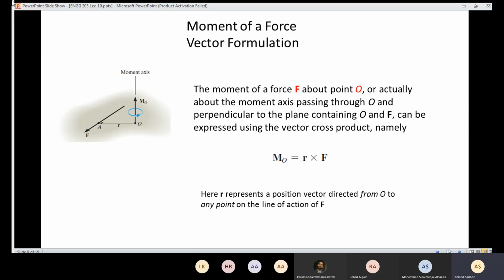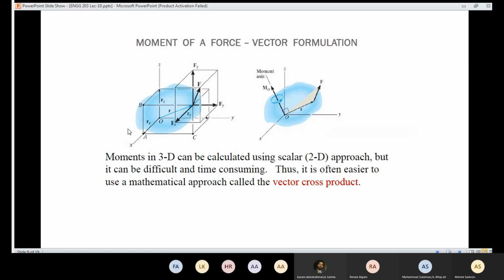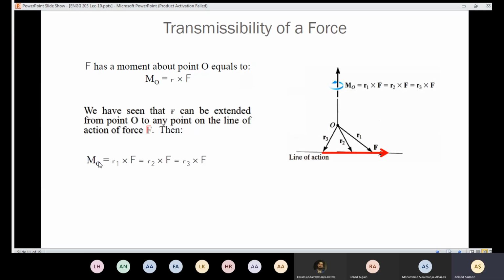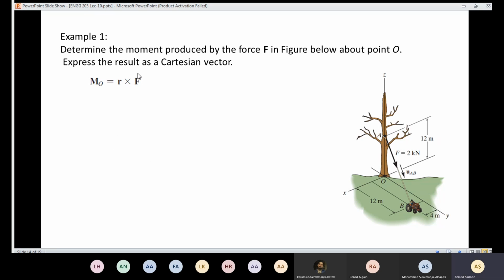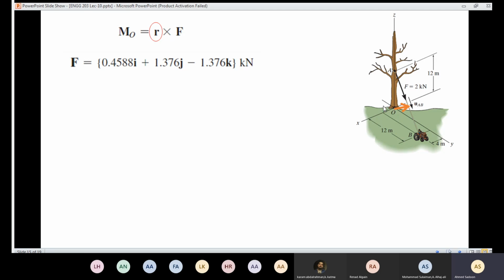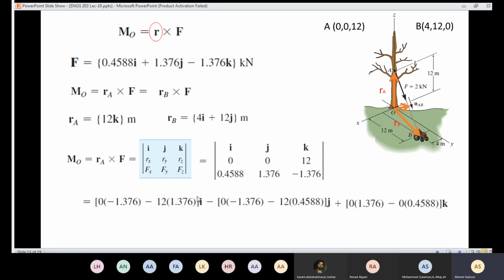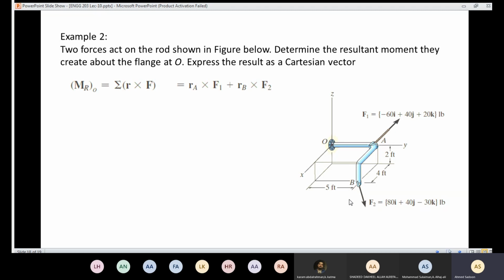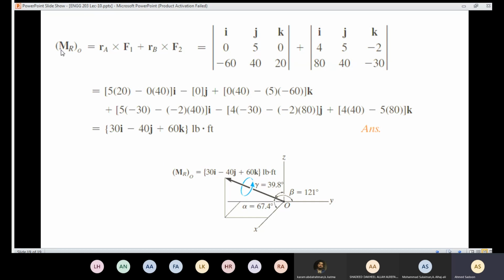Statics Lecture 10 part 2 (Moment of a Force—Vector Formulation)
Lecture objectives
- To discuss the concept of the moment of a force and show how
to calculate it in three dimensions.